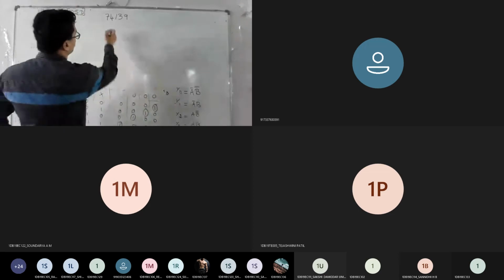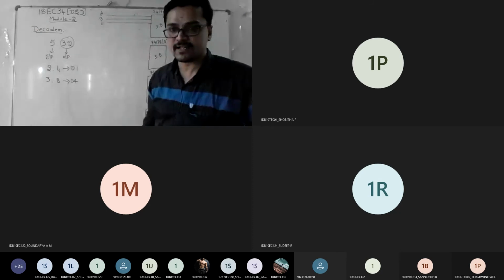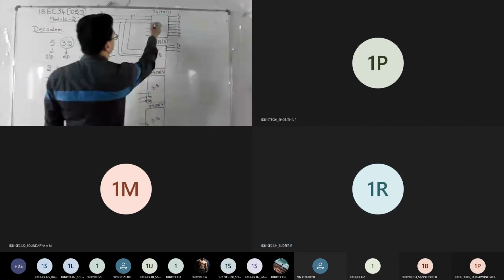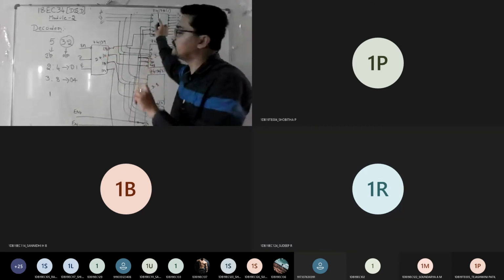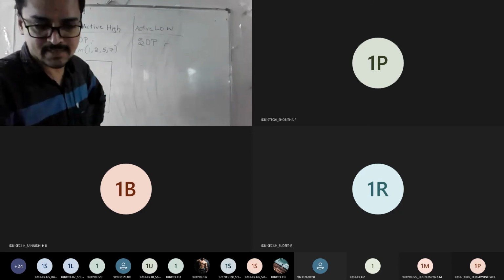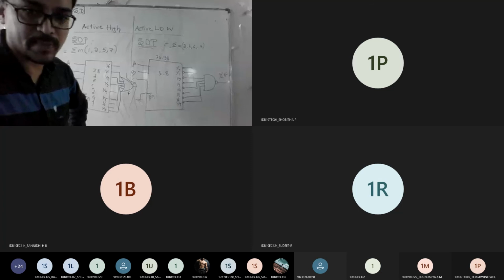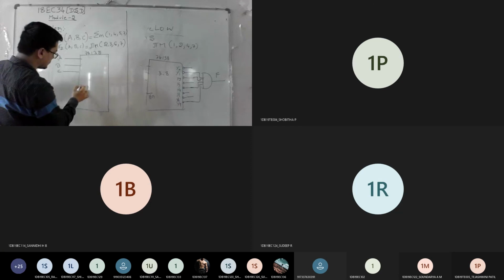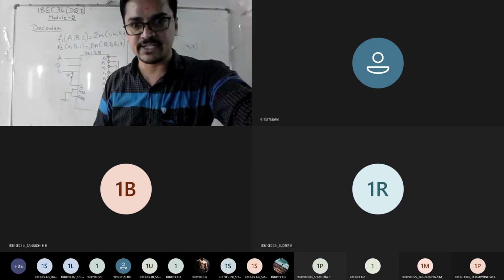Digital System Design_18EC34_Module-2_ Implementation Using Decoder